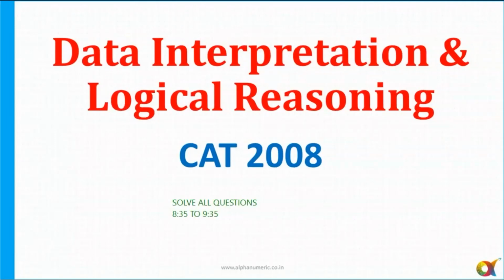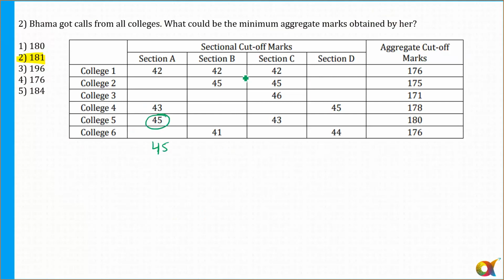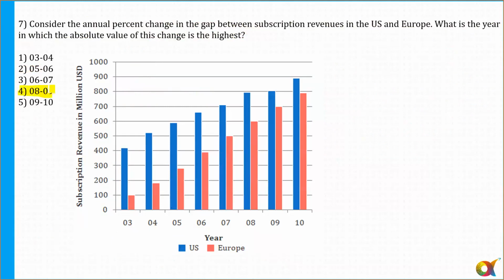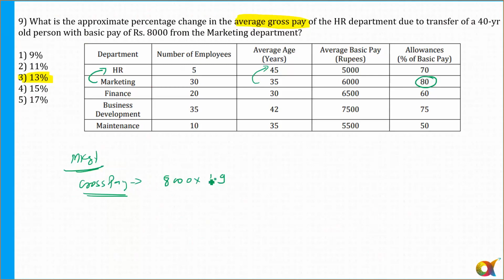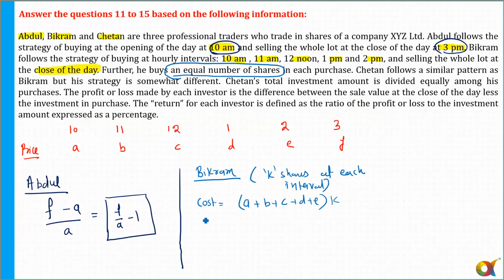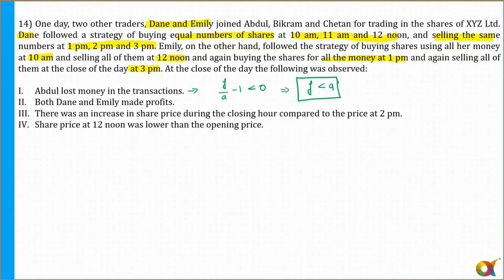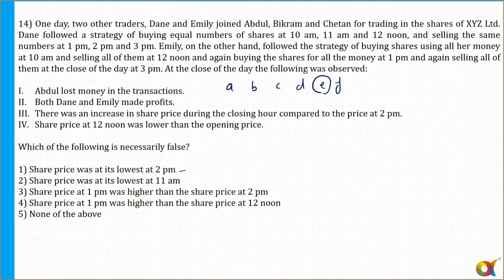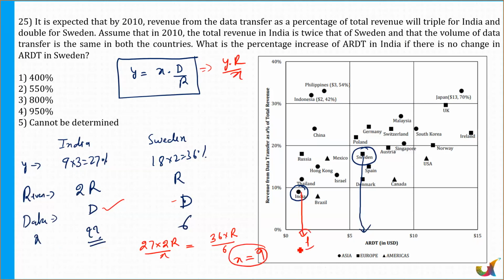CAT 2008 | Data Interpretation & Logical Reasoning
This Video consists of explanations of all DILR questions appeared in CAT 2008.